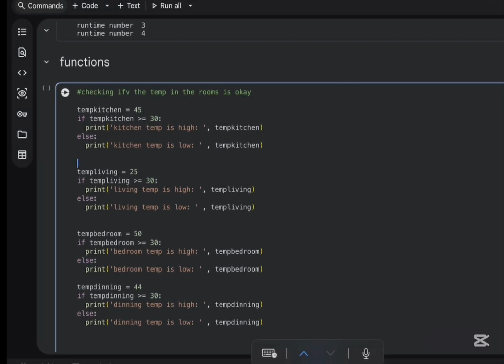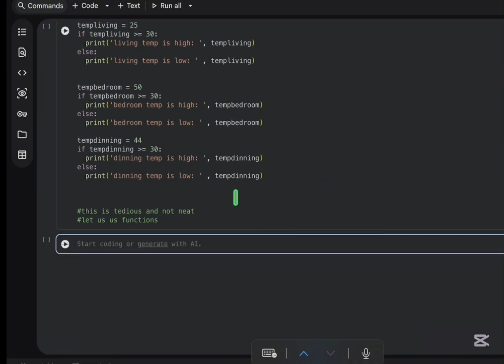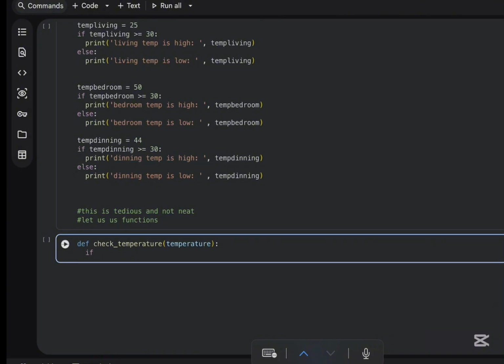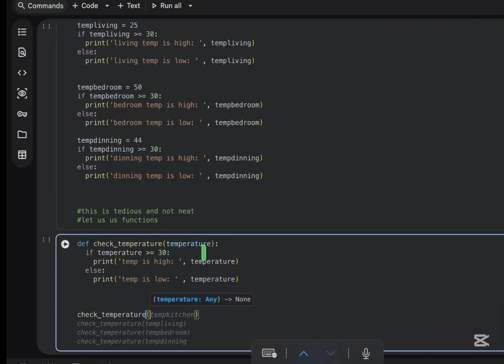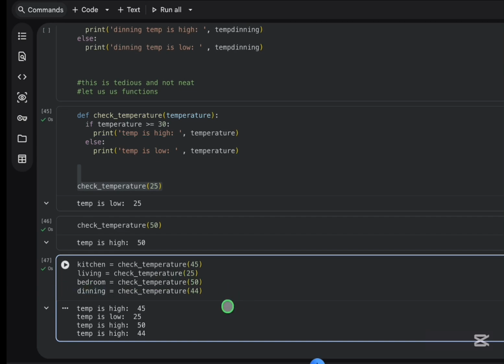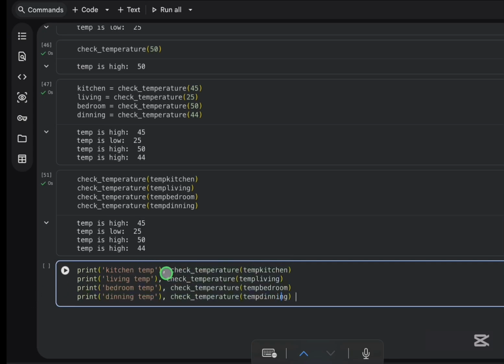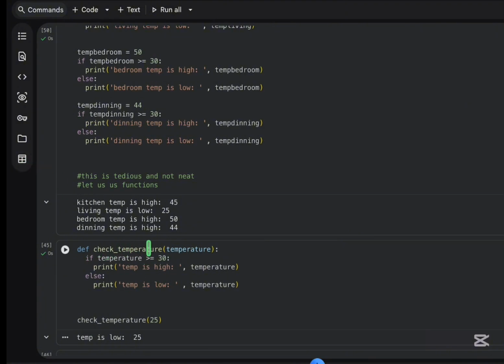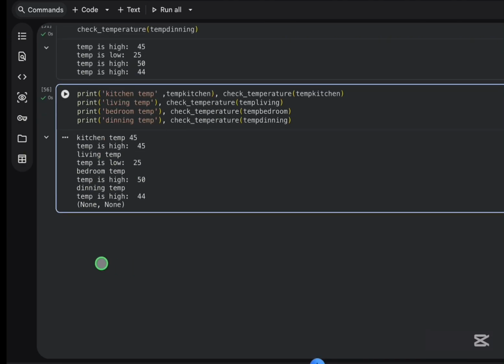W1 Python functions and debugging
Functions and debugging